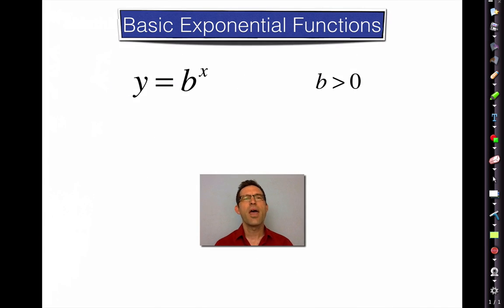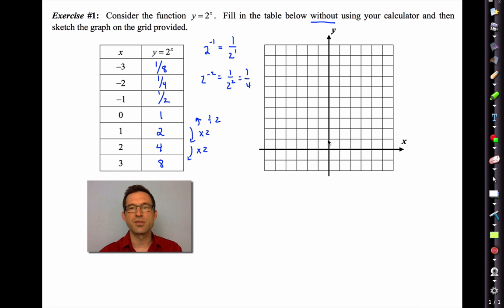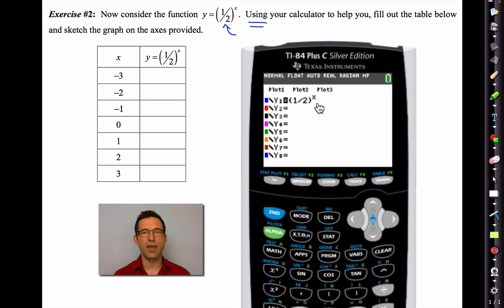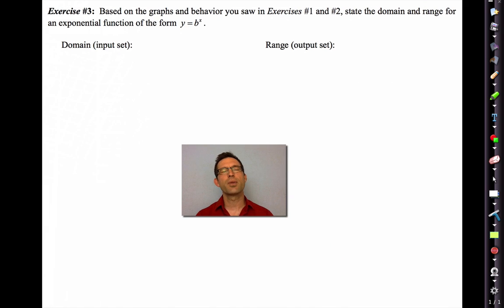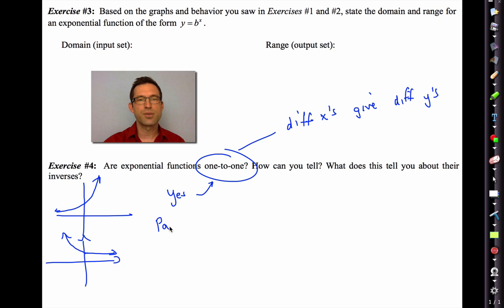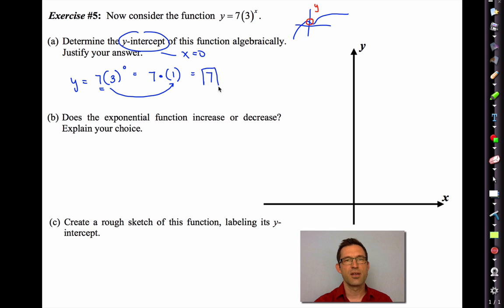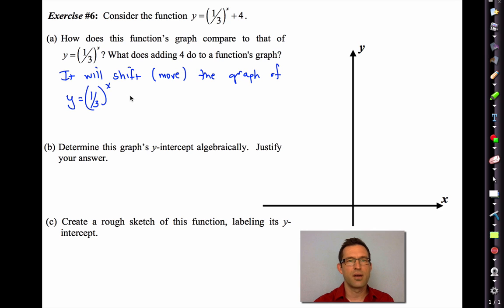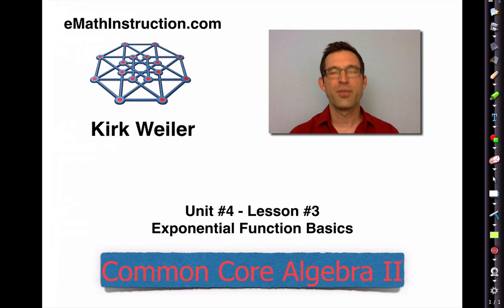Common Core Algebra II.Unit 4.Lesson 3.Exponential Function Basics